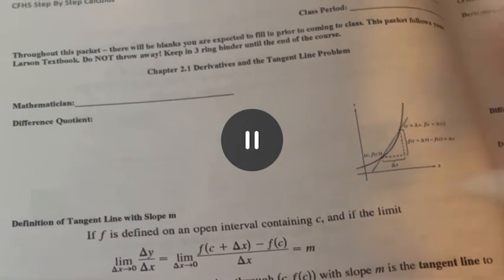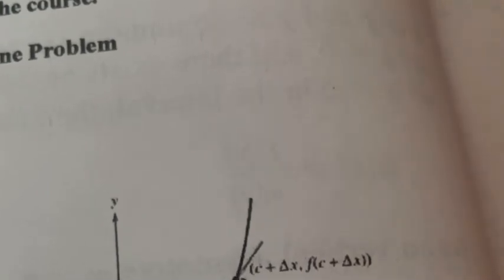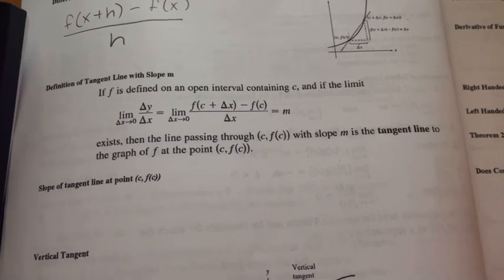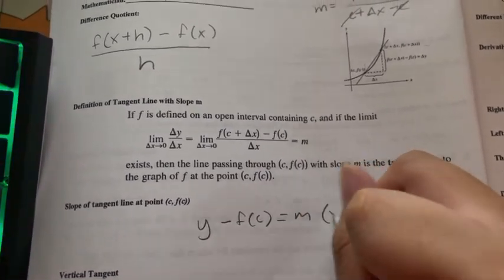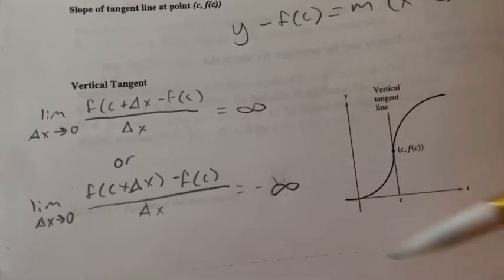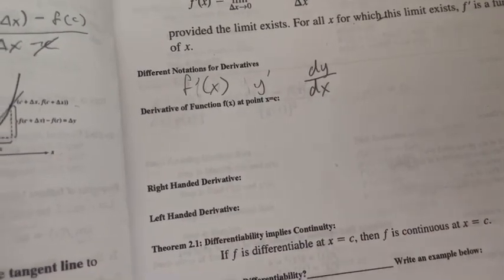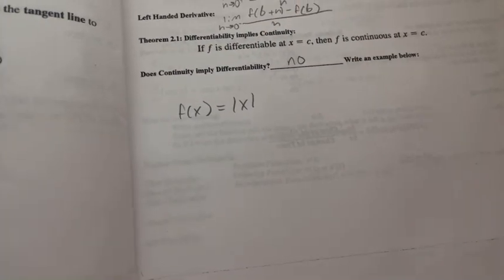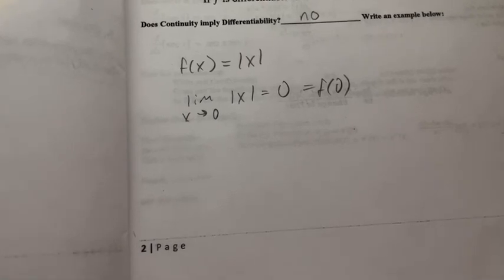Chapter 2.1 Derivatives and the Tangent Line Problem Video Notes